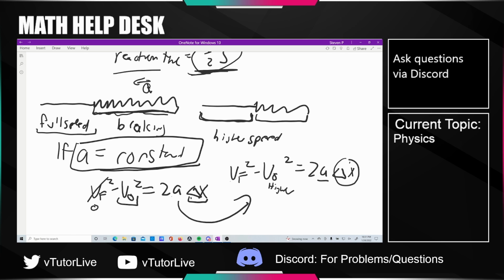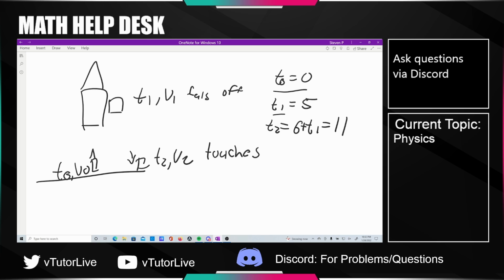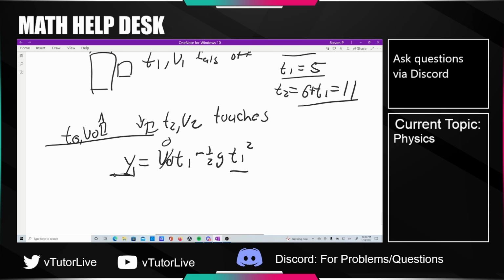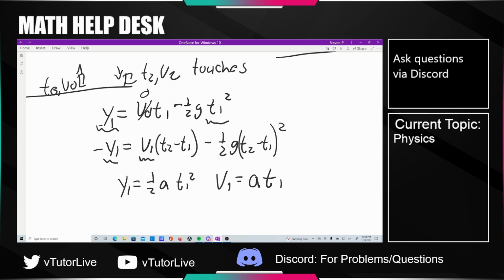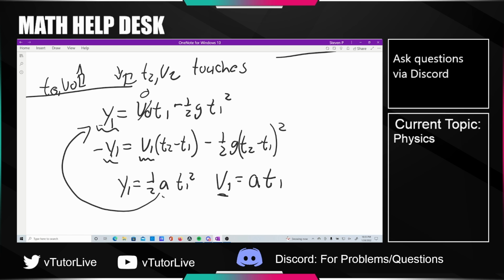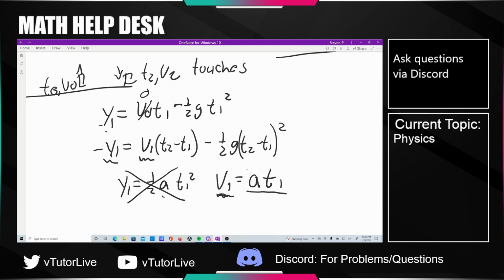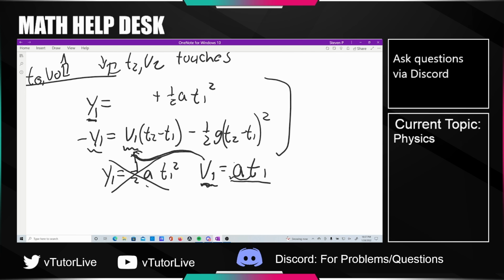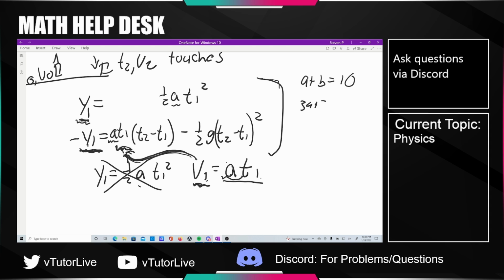Rocket with Falling Object, Times are Known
A Rocket goes up with some constant (not known) acceleration. After a given period of time, a bolt falls off. After another given period of time, the bolt hits the ground. What is the acceleration of the rocket?